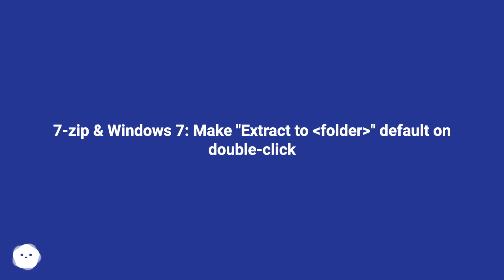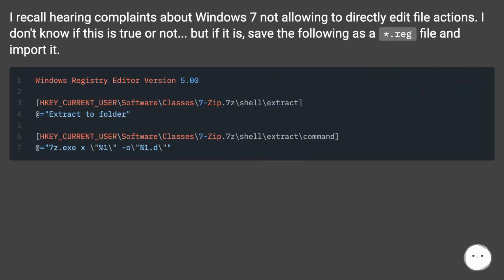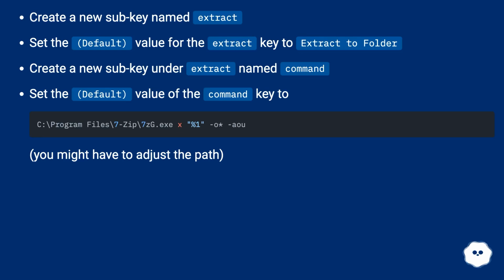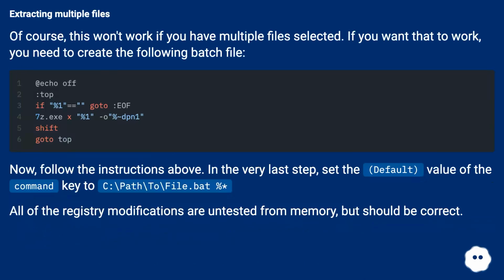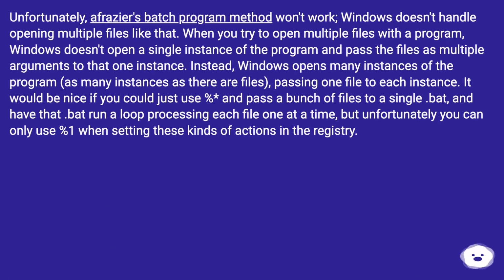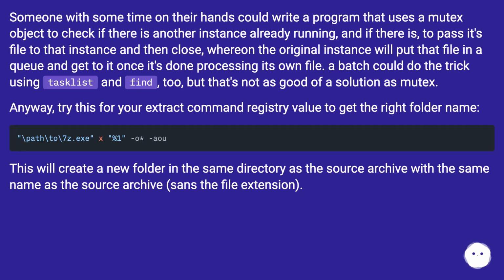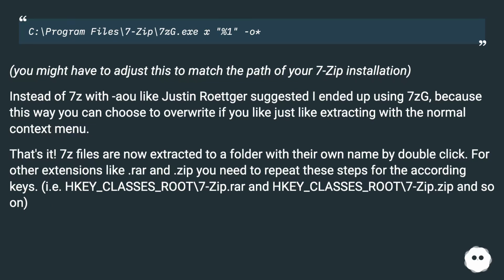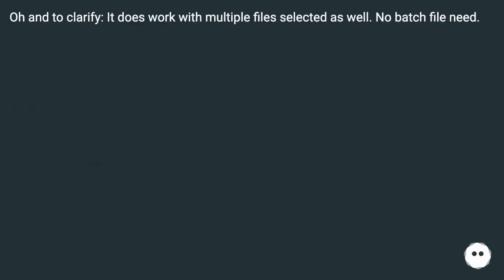7-zip & Windows 7: Make "Extract to folder " default on double-click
Chapters
00:00 7-Zip & Windows 7: Make "Extract To  Folder " Default On Double-Click
00:38 Answer 1 Score 0
01:04 Answer 2 Score 5
03:15 Accepted Answer Score 6
04:47 Answer 4 Score 17
06:10 Thank you